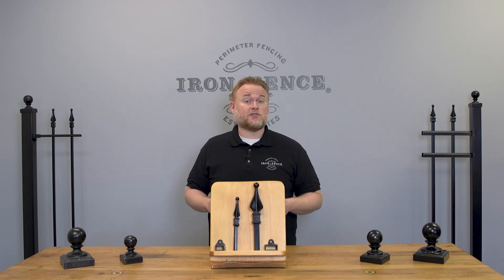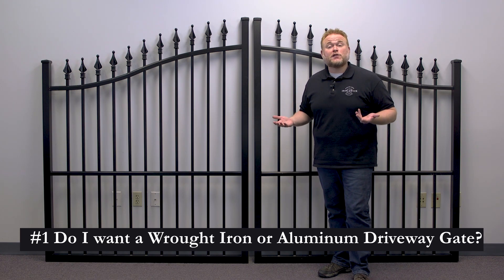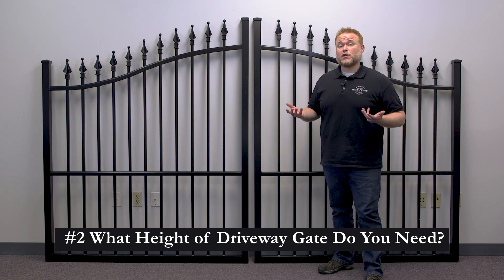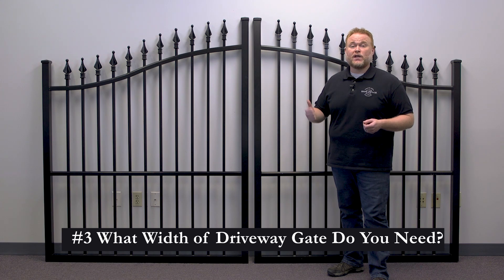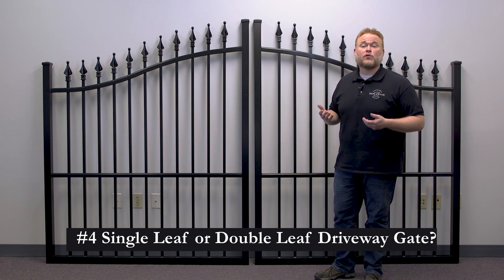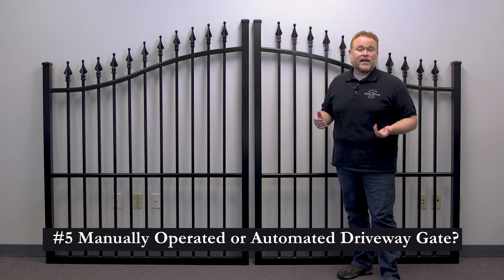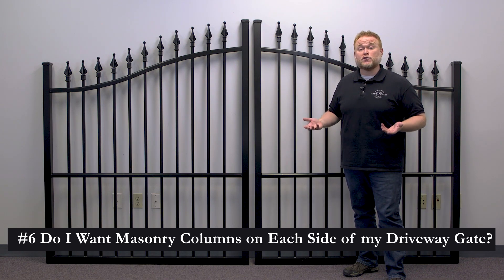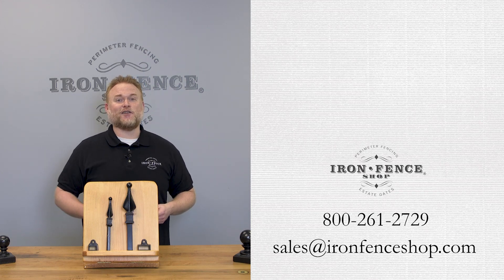6 Questions to Ask BEFORE Shopping for an Aluminum or Wrought Iron Driveway Gate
The first question to ask is if you want a Wrought Iron or Aluminum driveway Gate.

Now, you can’t go wrong with either option.  Both our Stronghold Iron and Infinity Aluminum driveway gates are fully welded and built with beefy U-frames to prevent sagging.  However, there are elements of each type of metal that may make you prefer one over the other.The pros and cons of an iron vs aluminum gate comes down to rust, strength and weight.  The aluminum gates will not rust if scratched to bare metal like an iron gate will.  However, the lighter-duty nature of the aluminum means its not nearly as strong and bend resilient as the iron gates.  The iron gates will be much stronger than their aluminum counterpart.  Heavier too.  The steel and iron components just require more force to bend than the aluminum ones do.  Now that’s not to say a hard push is going to bend your aluminum gate and that a rainy month is going to rust out your iron gate.  The fully welded construction of the aluminum gates and thicknesses we use make them very durable.  Just not as strong as the steel and iron .

Question #2 is what height of gate do you want?

We stock our iron and aluminum driveway gates in two heights.  A 5ft arching to 6ft center height and a 6ft arching to 7ft center height.  I’m about 5ft 9in tall and this gate behind me is one of our 5ft arching to 6ft tall gates.  Now, we can custom make shorter and taller gates than these two stocked heights.  However, those heights are in the vein of ‘just right’.  Both stocked heights are taller in the middle than most cars and SUVs.  We do that so you aren’t looking over the gate when you pull in.  You don’t want to be distracted and crash through a short gate because it was below your line of sight.  However, they aren’t so tall that you need heavy equipment to install and operate the gates.

Question #3 is what width of gate do you need?

We stock our arched driveway gates from 10ft up to 20ft wide in 2ft increments.  You will find most places only stock in even increments like 10, 12, 14 and so on.  You won’t typically see odd number width gates.   Start by measuring your driveway from edge to edge.  That will help guide your gate width selection.  The gate needs to typically be at least a little wider than the driveway.  If you have a 12ft wide driveway, you may want to consider a 14ft wide gate.  If you have an 11ft wide driveway, go with a 12ft gate.  If you are placing your gate in a confined space such as between your house and a fence or between columns, that opening width measurement is even more important.  Gate specs vary widely by manufacturer and you don’t want to assume a 12ft gate will fit a 12ft opening.  It rarely does..

Question #4 is do you want a single or double leaf gate?

Driveway gates come in two configurations.  A single leaf gate or double leaf gate.  This refers to how many gate leafs you have.  This gate behind me is a 10ft double gate because its made up of two 5ft halves or leafs.  If this was 10ft single leaf gate, it would be one rigid 10ft wide piece welded in the center with a frame going clear across the bottom.

Speaking of automation, question #5 is if you want a manual or automated gate?

Before we jump too far into this question, just know that you can always start with a manual gate and automate it later.  Now, a manual gate is obviously going to cost less.  You can start with a simple gravity latch with a couple of drop rods for a manual gate.  If the gate is something more decorative where its open all day and only closed in the evening, a manual gate usually gets the job done just fine.  If the thought of opening and closing your driveway gate every time you come and go sounds tedious, then gate automation may be worth the initial upfront investment.

Final question #6 is do you want to incorporate masonry columns with your gate?

We could probably do a whole video on what to consider when using stone, stucco or brick masonry columns around your driveway gate.  However, let’s just touch on it briefly here as it is something to ask yourself BEFORE you build the columns OR buy the driveway gate.  A lot of people love the look of masonry columns with driveway gates.  I get it. It is a stellar look.  However, the biggest issue I see is that folks build the masonry columns first and then going gate shopping.  They then find out that a 16ft gate does not fit the 16ft opening they built between their columns.  I cannot stress enough to choose who you will be getting the gate from BEFORE you build the columns.  Every manufacturer varies a bit in what’s required to fit their gates with posts and hardware.  You’ll want to know what that measurement is BEFORE start building those columns.